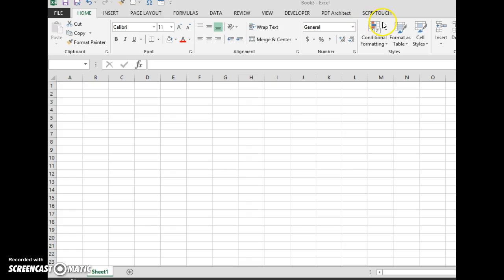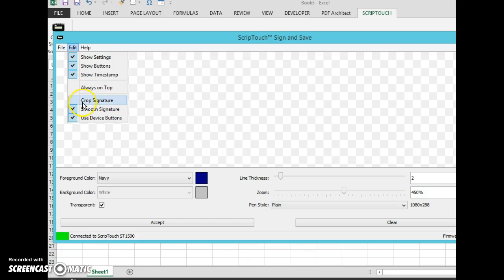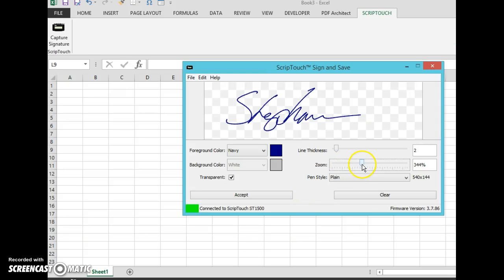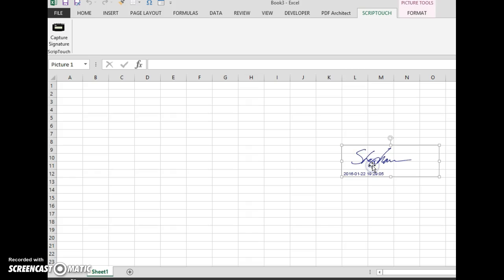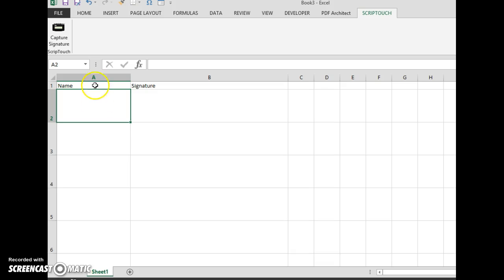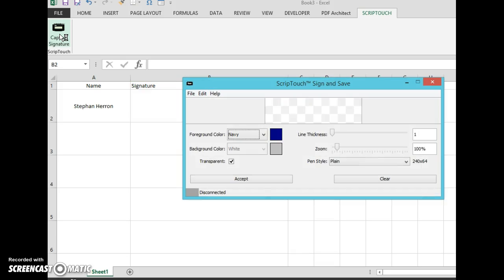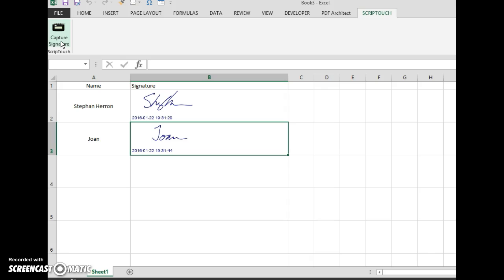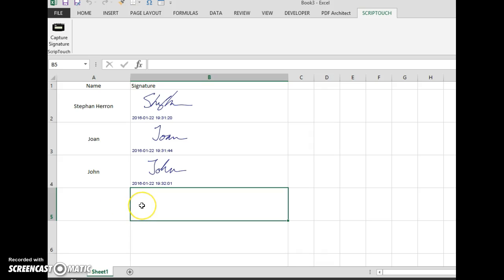Simple Signature Capture in Excel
Shows how you can use the Scriptel Sign and Save Excel Plugin to capture signatures easily for example as a visitor log